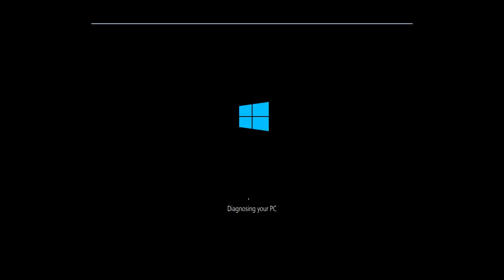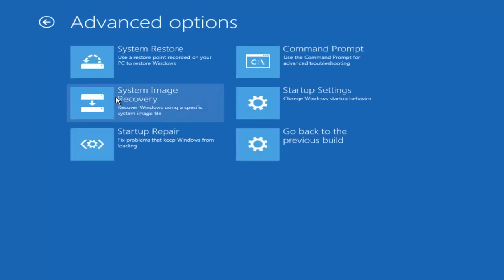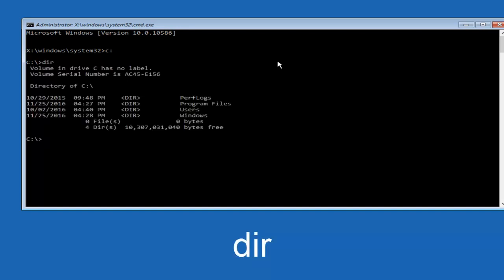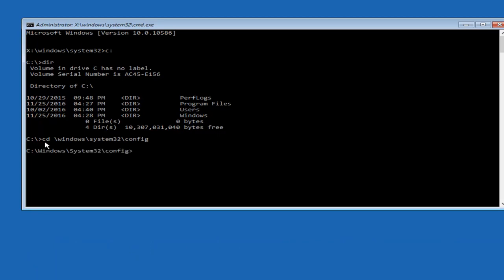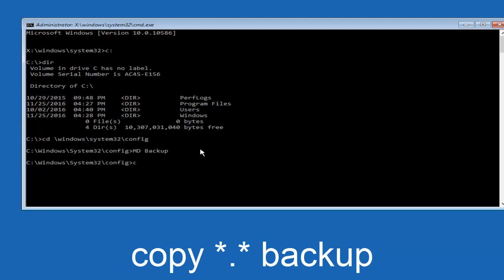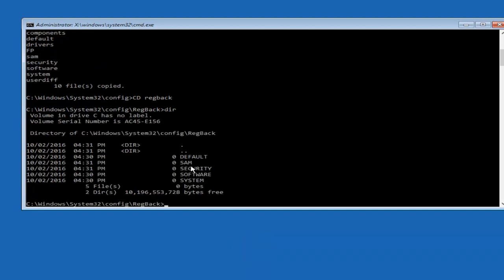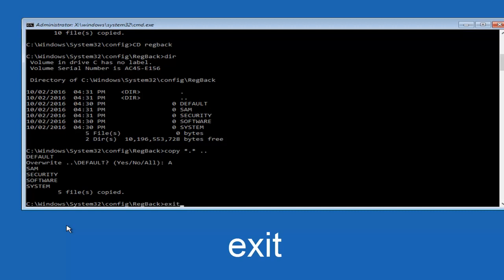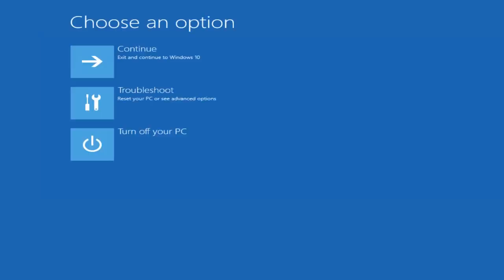How to Fix Windows 10/11 Stuck in Infinite Boot Loop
If your Windows 11/10 computer is stuck in a continuous endless reboot loop problem after an Upgrade, a Windows Update or Reset or a Blue Screen, then this tutorial gives you some ideas on how to deal with the problem.

A Windows infinite boot loop might have required a full reinstall or at least some messing around in earlier versions. Thanks to how Microsoft designed Windows 10, a reboot loop can be resolved relatively quickly.

Issues addressed in this tutorial:
window 10 stuck in bootloop
how to fix windows 10 stuck in infinite boot loop

If you’re trying to use your Windows computer and find that it’s stuck in an infinite reboot loop, it can be frustrating to deal with especially if you don’t know the cause.

The Windows 10 restart loop happens when there’s a failure to boot up the operating system correctly.